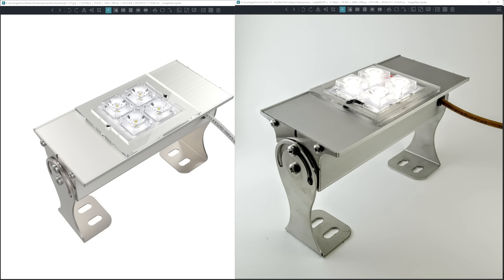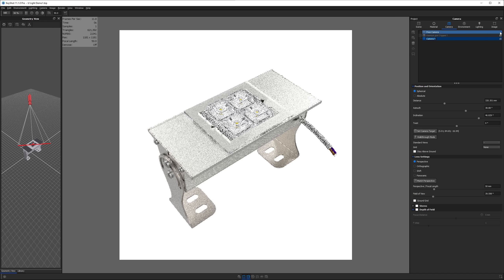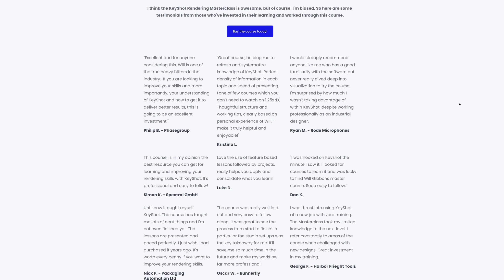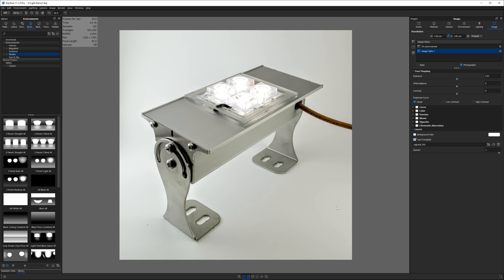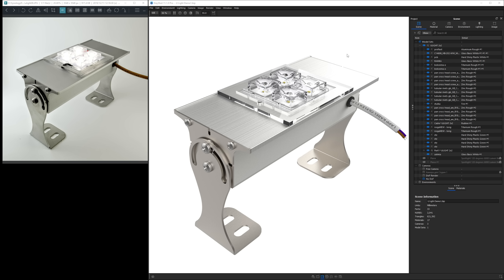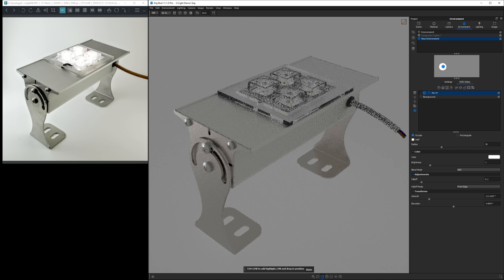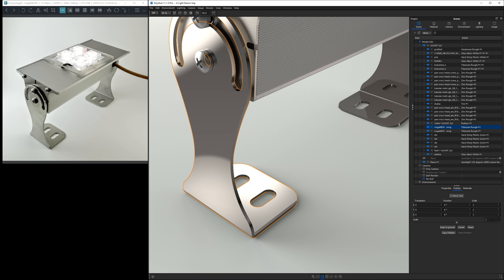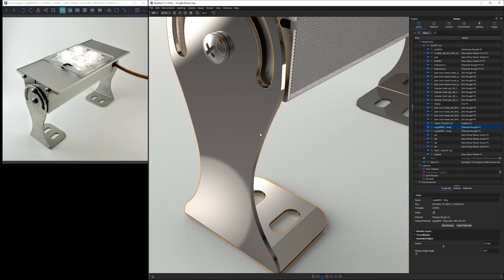I Tried Fixing YOUR Rendering in KeyShot!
Welcome to a new series called I Fix Your Rendering, or IFYR for short. In IFYR Ep.1, I open up a KeyShot file submitted by Oleksii or p.kit_lasercut on Instagram. My goal was to take the submitted KeyShot file and bring it closer to the photo reference.

Hopefully, this format gives you ideas of how you can take a second pass at your own work and make some improvements.

Submit your own KeyShot file for a future episode of IFYR

Time Stamps:
0:00 - Introduction
0:19 - Goal
0:54 - Audit
3:53 - Rendering Masterclass Promo
4:52 - Camera & Composition
8:46 - Lighting
16:38 - Materials
32:51 - Image Adjustments
36:22 - Render Settings
40:59 - Final Results